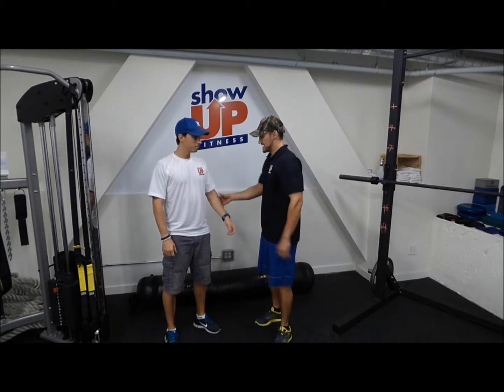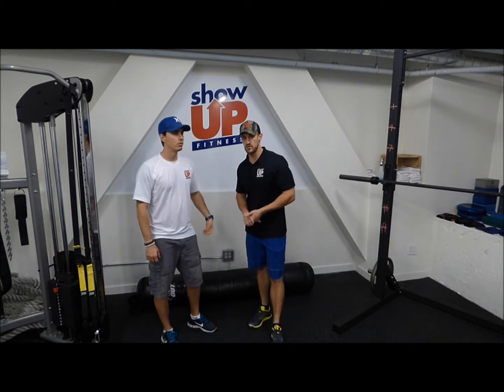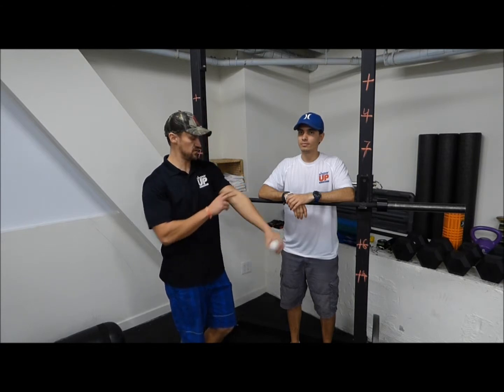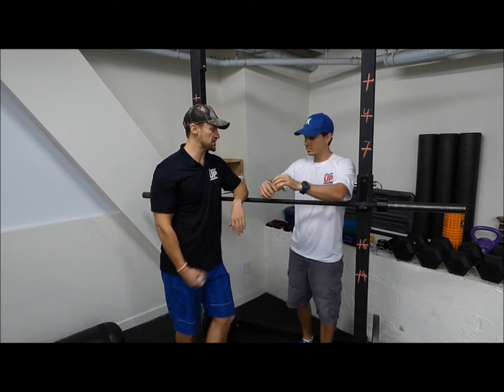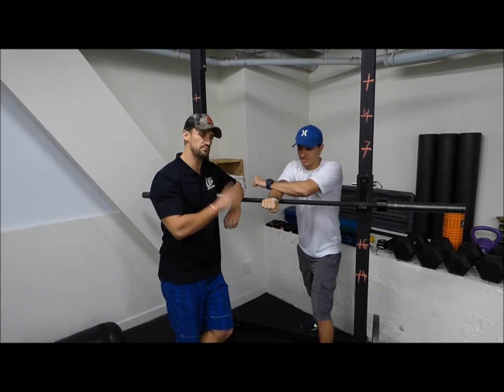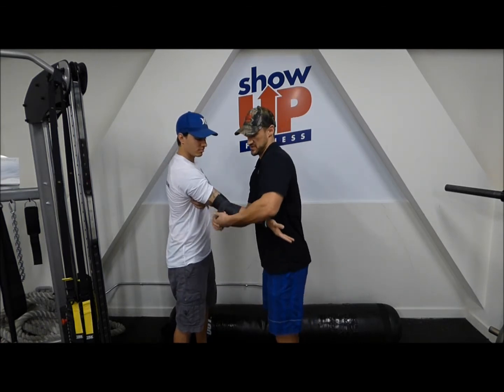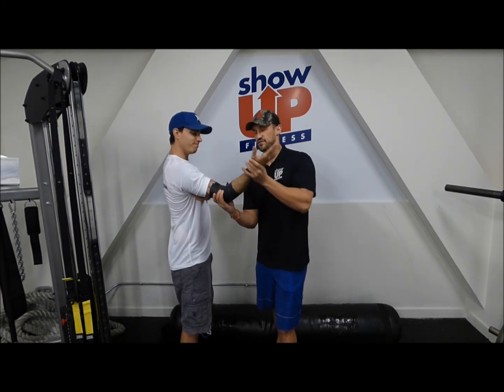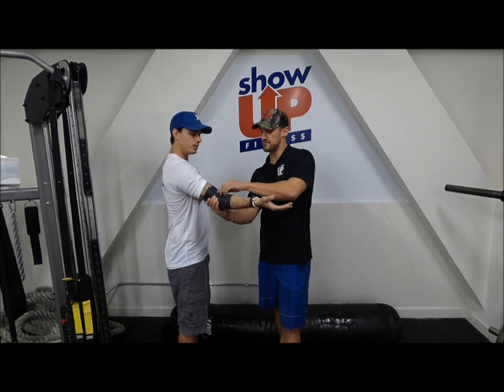Stack Elbow Pain